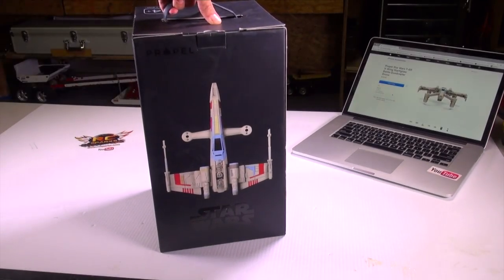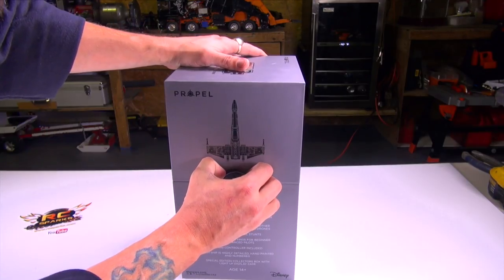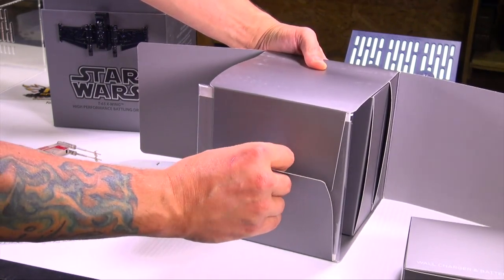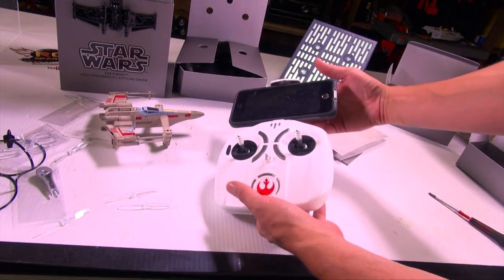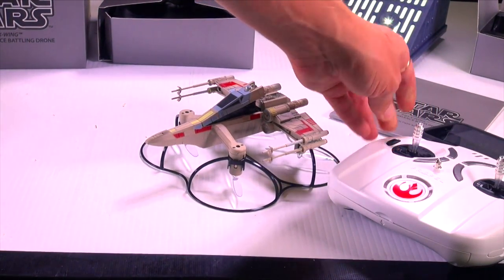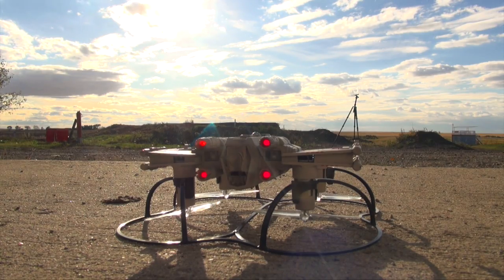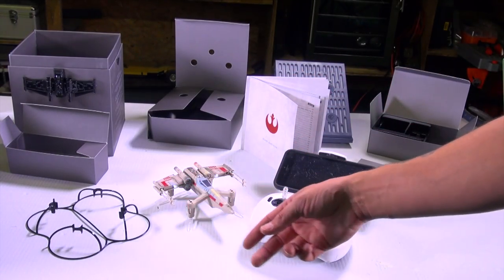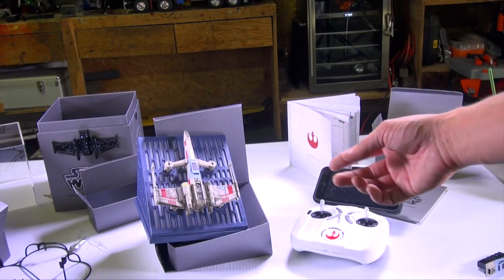RC ADVENTURES - UNBOX & FiRST FLiGHT! STAR WARS T-65 X-WiNG QUADCOPTER BATTLE DRONE - PROPEL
AMAZiNG UNBOXiNG EXPERiENCE! This is one of the coolest packages I have had the pleasure of opening. As a side note - I LOVE STAR WARS, and as soon as I saw this Star Fighter X-Wing Quadcopter Battle Drone.. I knew I needed this on the show. It was fairly costly, but when I opened up the packaging, discovered the treasures inside - and fooled around with this little beauty, I knew why.

This video is an overview of contents of this box, the initial unboxing experience, and of course the very first flight!   There is a LOT to cover in this film.. so I say we get started!

For those interested in checking out this model I have, or the other models made by Propel, click the below links!

X WiNG

TiE FiGHTER

SPEEDER BiKE

Propel’s Star Wars T-65 X-Wing Starfighter quadcopter drone takes flying into an entirely new dimension. Experience the thrill of piloting the quadcopter at speeds above 35 mph (56 kph) and engaging friends and family in exciting multiplayer Battles. Simply download Propel’s app to your iPhone or iPad to start learning how to safely fly and engage in combat with your Starfighter.

Highlights:

Reach flying speeds up to 35 mph (56 kph)
Choose from three speed settings ranging from beginner to advanced pilot skills
Battle up to 12 Star Wars quadcopters at the same time
Manoeuvre into sidewinder barrel rolls at the push of a button
Pilot with ease using altitude stabilisation mode
Each Special Edition quadcopter is numbered and hand-painted to hobby quality
Authentically detailed down to the visible wear and tear from plenty of hard-won battles
Includes “T Mode” for beginner pilot training; free app for iPhone and iPad also helps you learn to fly and engage in combat
Reverse propulsion design
Auto take-off and auto landing features
LED directional lights and working battle cannons
Rebel White hobby-grade controller lights up, vibrates and plays music to enhance your battle experience
Special numbered collector display box lights as if by magic and plays memorable soundtracks
Palm-sized quadcopter flies indoors and out
Each Star Wars Starfighter Quadcopter incorporates more than 12 patented technologies

Propel Star Wars T-65 X-Wing Starfighter Battle Quadcopter Drone
Rebel White Hobby Grade Controller (Requires four AA 1.5V Alkaline batteries, not included)
Two Lithium Ion batteries
Battery charger
Special numbered Collector Display Box
USB charging cable for Collector Display Box
Spare blades
Spare cannons